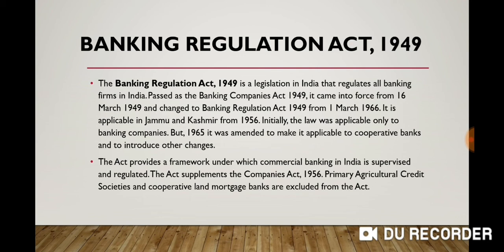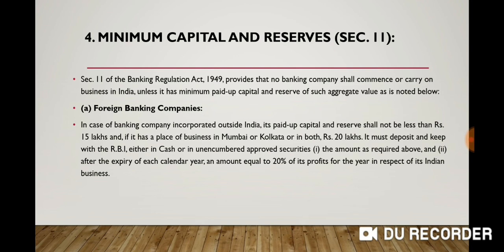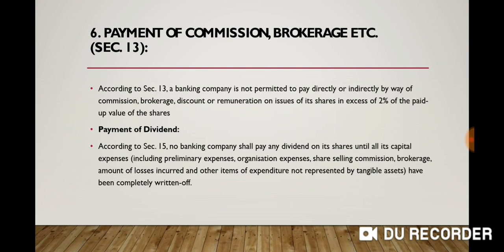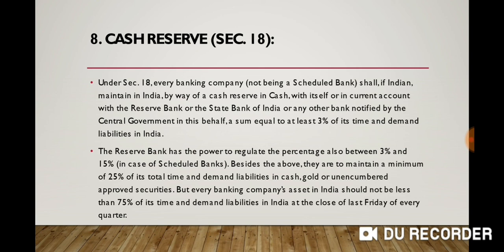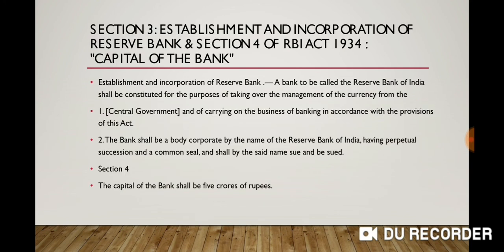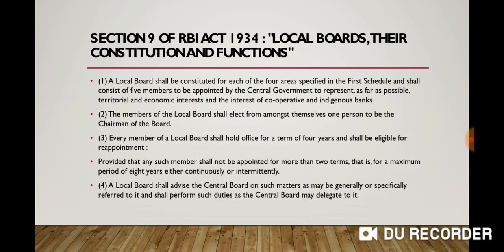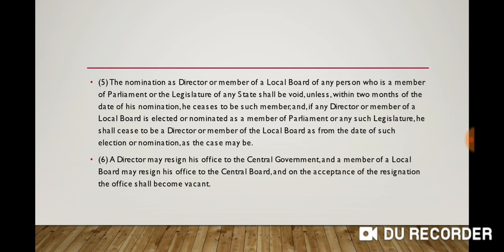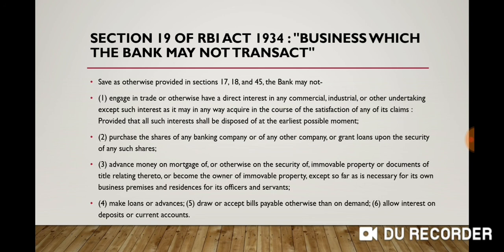Provisions of the Banking Regulation Act and RBI Act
Exhaustive discussion on the topic "Provisions of the Banking Regulation Act and RBI Act" from unit no. 1 of FIM paper by Yash Verma, a student of Semester VI, Department of Management Studies, University of Delhi (Keshav Maha Vidyalaya) during a class assignment.
The sole objective of sharing this video on youtube is to share the excellent content presented in a very brief manner, which is relevant for exam purposes of the students of Semester VI, University of Delhi. However, the views presented in this video may not necessarily be the view of the author of this youtube channel (hereinafter called as "the author") and hence the author does not assume any liability towards the content of the video.